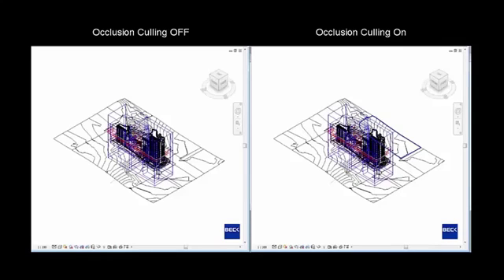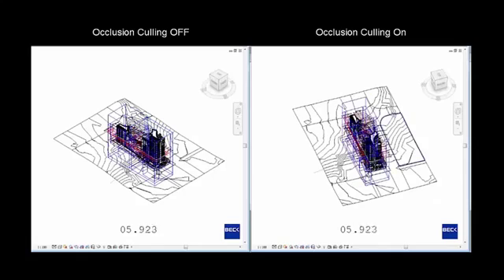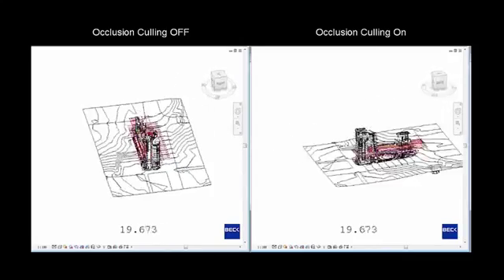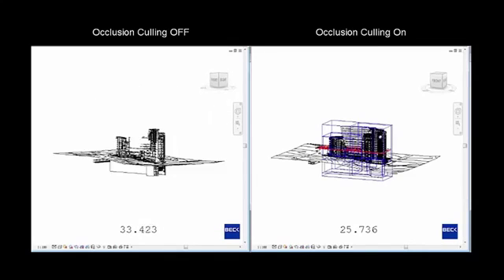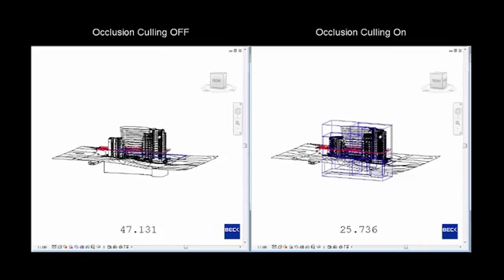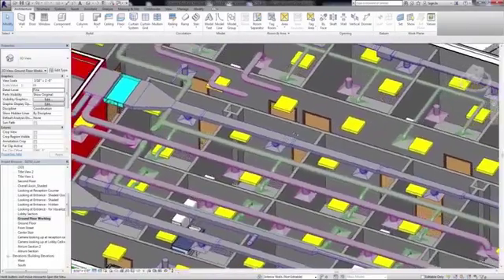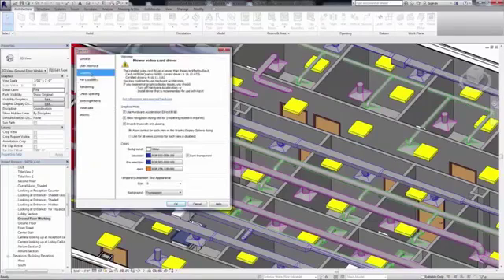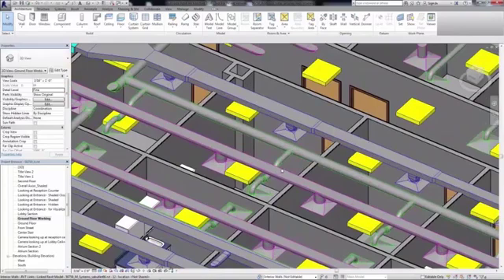Revit Rendimiento mejorado del software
Ahora con Revit trabajará de forma más rápida y eficaz. Navegue mejor y de manera continua por los modelos sin tener que esperar a que el software termine de dibujar. [ENG]